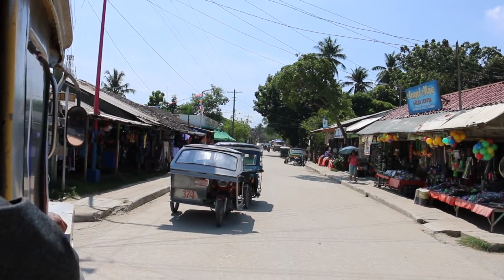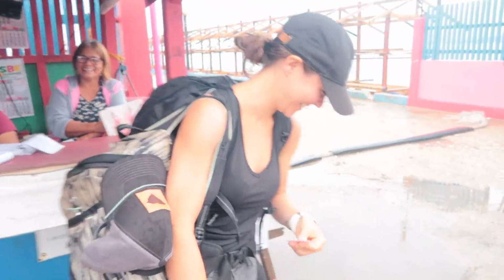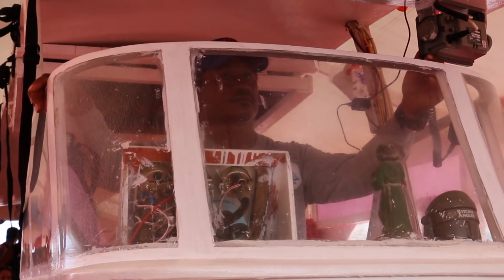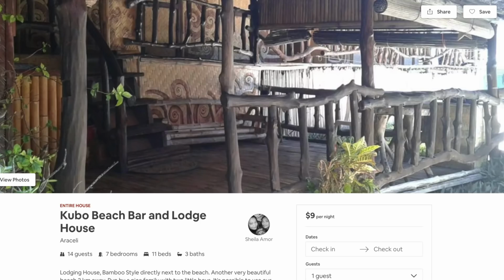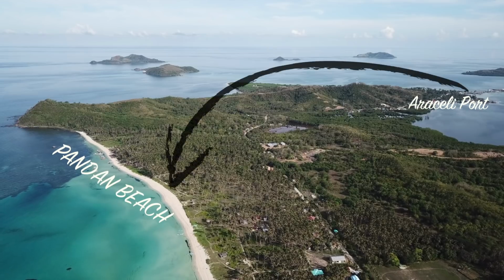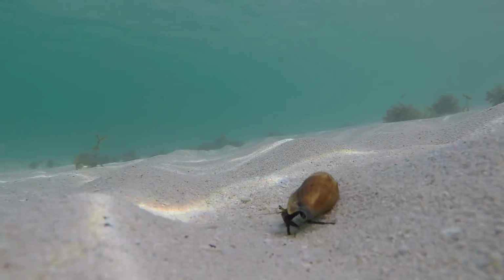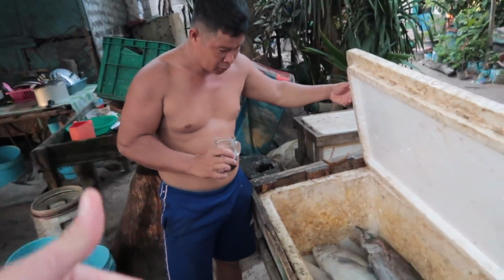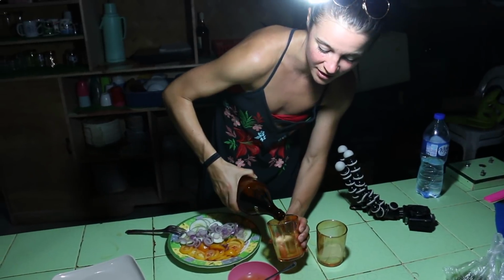Palawan's UNDISCOVERED Gem | Araceli, Philippines (Dumuran)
Unknown to most people and not yet considered a tourist destination, Araceli is an adventure and a true "off the beaten path" location! We couldn't find much info about it (how to get there, where to stay, etc) so we decided to figure it out ourselves.

If you do decide to venture here, just know that tourism isn't a thing quite yet. Be patient, be flexible and always be respectful towards the locals!

Next video is a boat tour of the islands surrounding Araceli (you won't want to miss it)!

We release videos on the most recent destination we visit!

Our Backpacks
New Drone
Big Camera
Small Camera